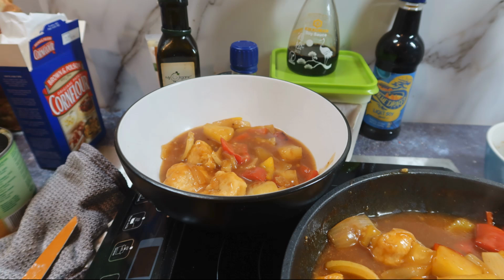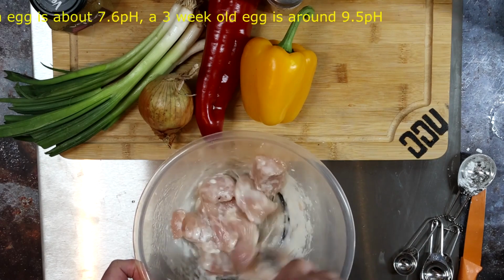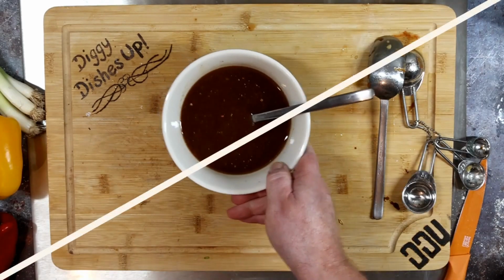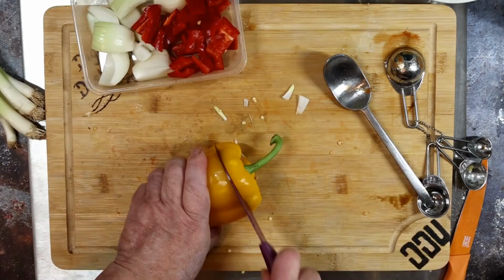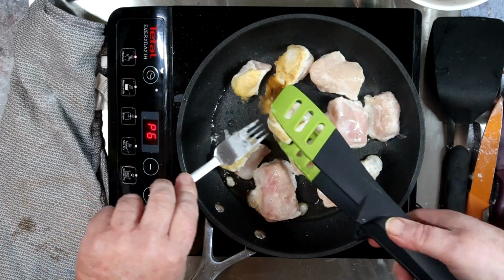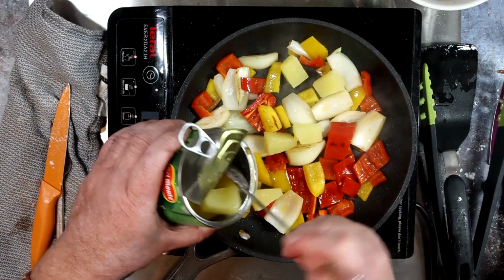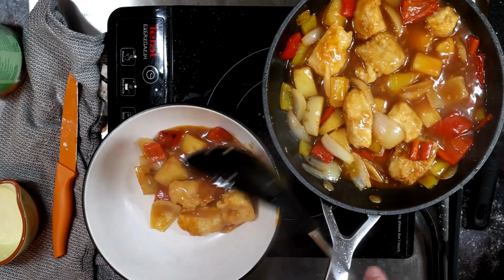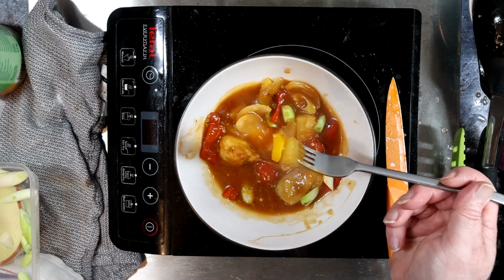Sweet and Sour Chicken - a takeaway classic!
Another of my favourite Chinese takeaway meals, Sweet & Sour Chicken - a classic!
SWEET & SOUR CHICKEN

INGREDIENTS
SWEET & SOUR SAUCE
1TBSP cornflour
300ml pineapple juice
2 garlic cloves, crushed
25g fresh root ginger, peeled and finely grated
1TBSP dark soy sauce
2TBSP white wine vinegar
2TBSP soft light brown sugar
3TBSP tomato ketchup
1 pinch dried chilli flakes

CHICKEN etc
2 boneless, skinless chicken breasts
1 large egg white
2TBSP oil
1 onion, cut into wedges
½ small pineapple or a can of chunks
1 red pepper, deseeded and chopped
1 green pepper, deseeded and chopped
1TBSP cornflour
4 spring onions, trimmed and thinly diagonally sliced

METHOD
Cut each chicken breast into even pieces (depending on size)
In a bowl, combine the chicken with the egg white, and 1TBSP of cornflour. Stir to coat the chicken evenly. Let sit for at least 15 minutes at room temperature or up to overnight in the refrigerator. If leaving it overnight, then remove the chicken from the refrigerator 15-30 minutes before cooking.
Confucius say: Cold meat vs hot wok = meat stuck to wok sides!
Put 1TBSP of cornflour in a small bowl and stir in 2TBSP of the pineapple juice until smooth.
Put the remaining pineapple juice in a separate bowl and stir in the garlic, ginger, soy sauce, vinegar, sugar, ketchup and chilli flakes until thoroughly combined.
Heat a large frying pan or wok over high heat.
Pour in 1TBSP of oil and coat the pan. It is important that the pan is very hot.
Add the chicken and spread the pieces out in one layer.
Let the chicken fry untouched for 1 minute until the bottoms are browned.
Turn and fry the other side for 1 minute. The chicken should still be pinkish in the middle. Scoop the chicken out and set aside.
Add more oil if needed and stir-fry the onion and peppers for 3 minutes over a high heat.
Add the pineapple and the sweet and sour sauce to the pan
Put the chicken back in and bring to a simmer over a medium heat.
Cook for 4–5 minutes, stirring regularly until the chicken is cooked through and the pineapple is hot.
Stir in the cornflour and pineapple mix and cook for  60 seconds until the sauce is thickened and glossy, turning the chicken and vegetables until nicely coated.
Sprinkle with sliced spring onions and serve over the rice of your choice.

I use a supplier called “Spices on the Web” and they have most generously offered my viewers a 20% on their basket price.